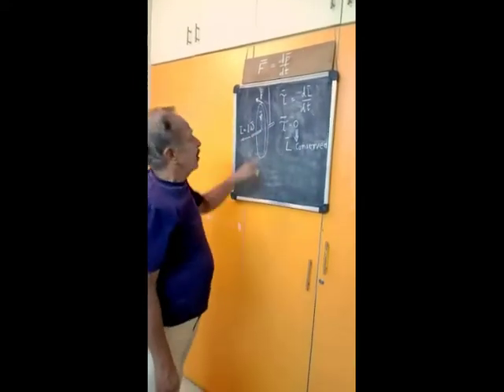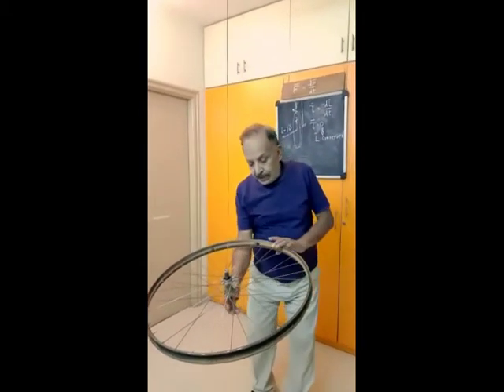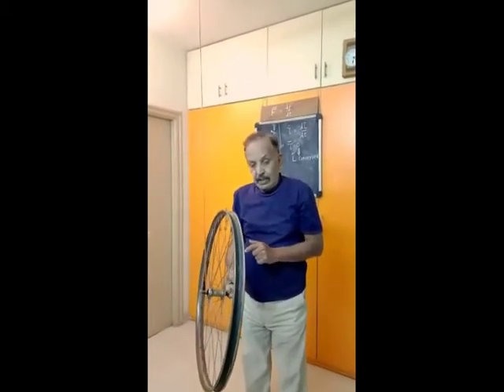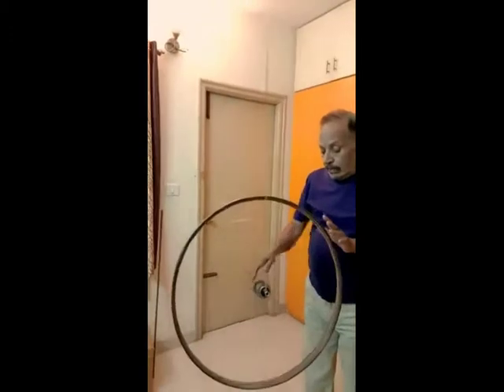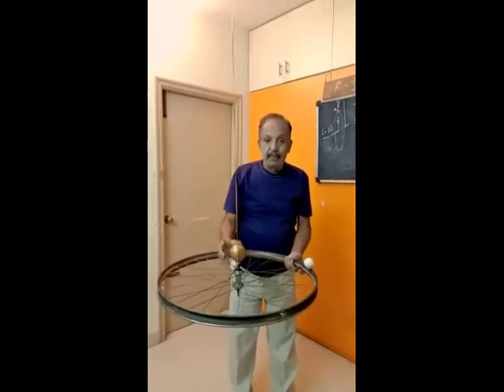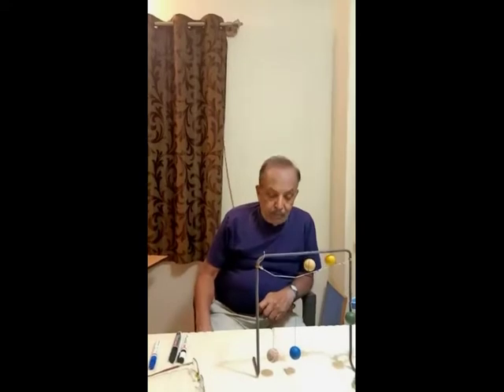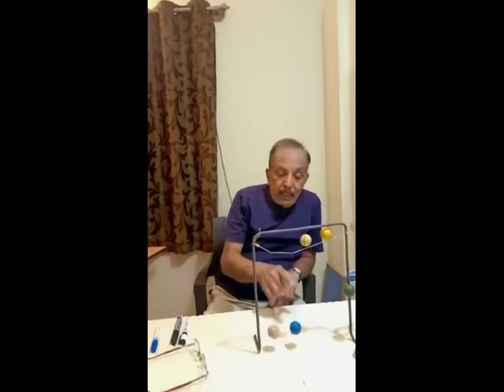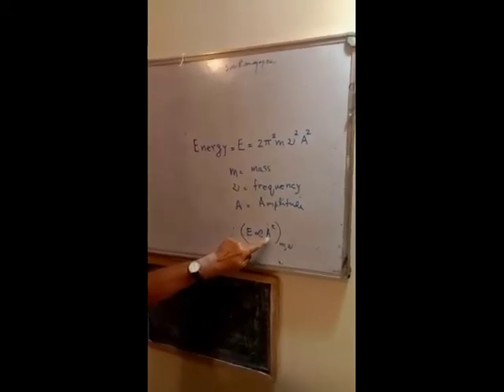7 Professor T R Ananthakrishnan